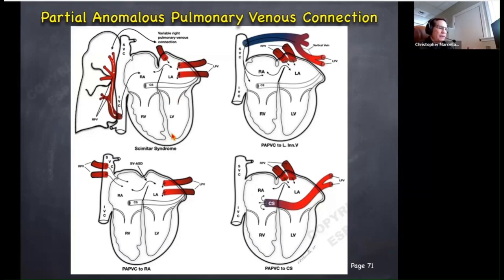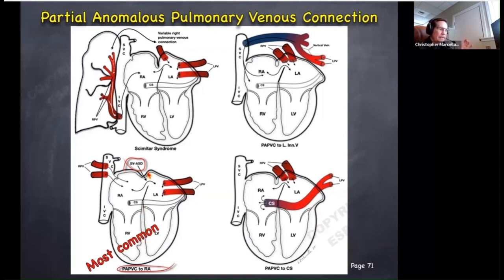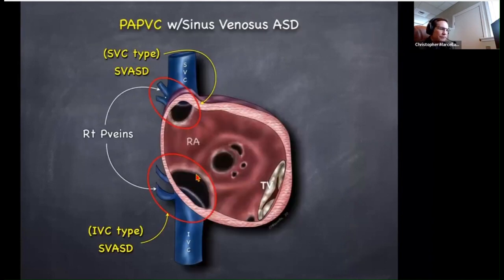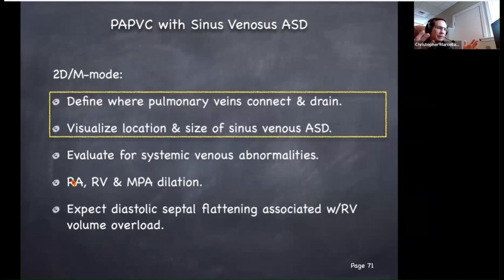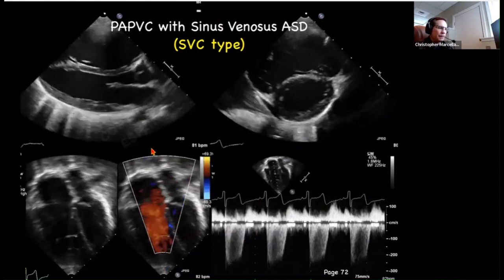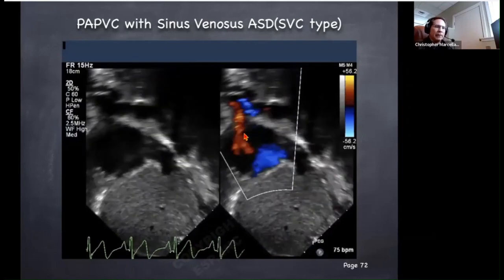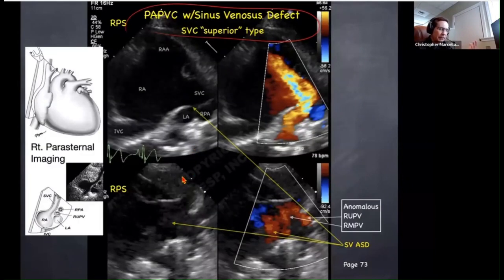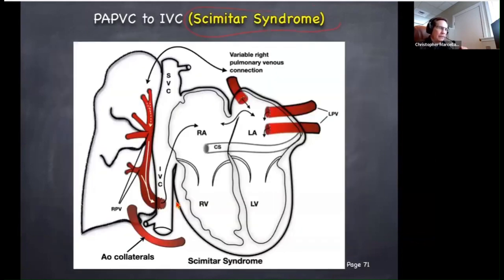Learn About PAPVC with Christopher!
Check out our current webinar schedule to find out when you can attend this course!

Pediatric Echocardiography is taught by Christopher Marcella, RDCS, FASE.

Chris leads a dynamic weekend webinar designed to engage and inspire. Packed with clips, case studies, and custom illustrations crafted by Chris himself, this course offers a hands-on, visual approach to learning. Perfectly tailored for those preparing for the ARDMS or CCI exams, it provides the tools and confidence needed to excel.